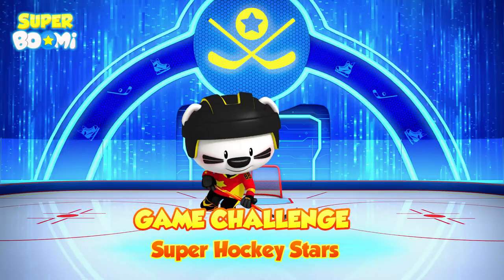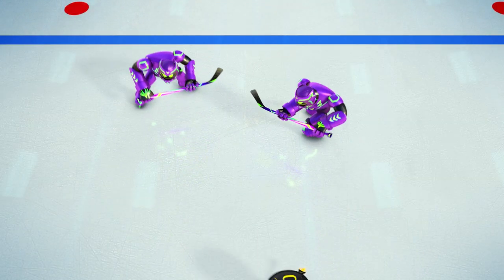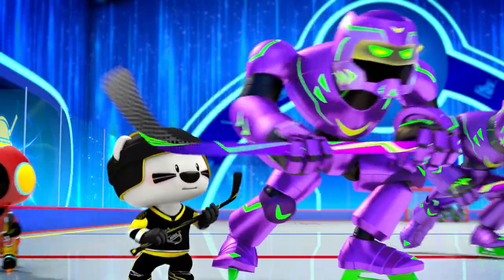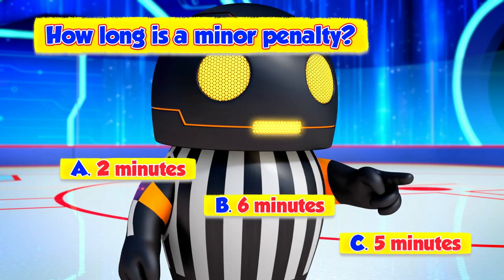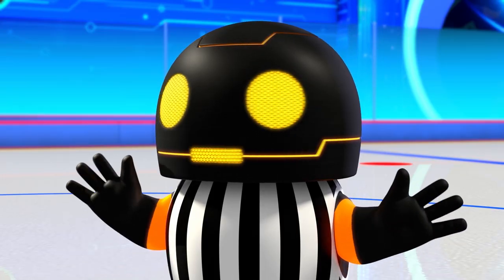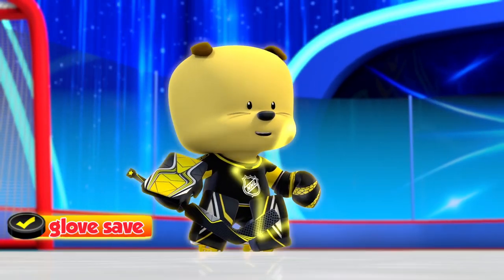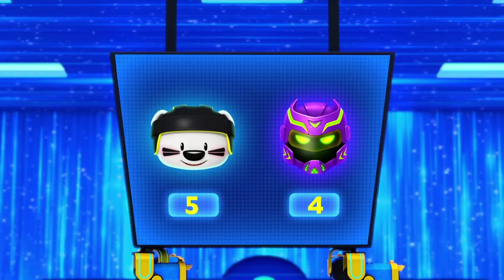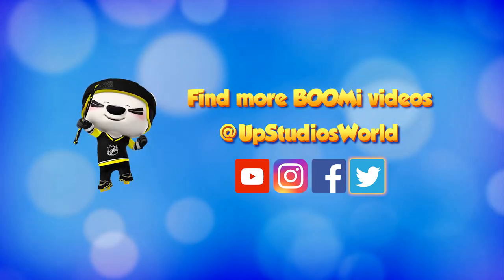Super BOOMi Game Challenge | Super Hockey Stars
Super BOOMi has a special animated series with the National Hockey League (NHL) called Super BOOMi Hockey Hero. As a huge hockey fan, BOOMi uses his coding skills to creat a virtual reality ice rink in his Starworld where he and his friends can practice hockey.

For today’s game challenge, let’s play hockey with BOOMi together and learn some cool facts about the sport. Are you ready? Let's get started!

Super BOOMi Hockey Hero is now available on the NHL's YouTube Channel. Click the link below or the  card at the end of this video to watch the hockey episodes.

Follow @UpStudiosWorld on YouTube, Facebook, Instagram and Twitter to find more BOOMi fun!